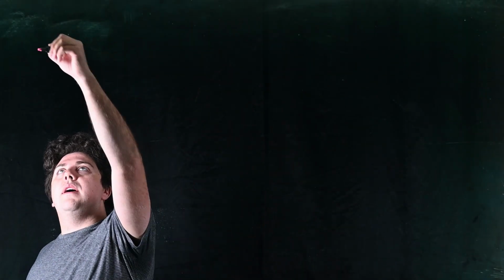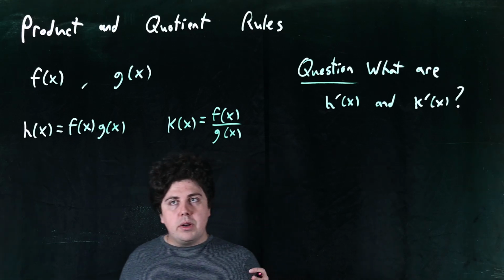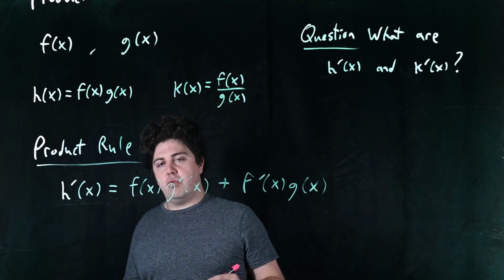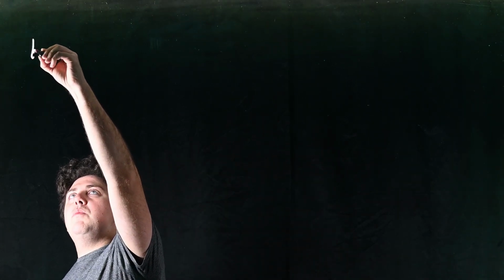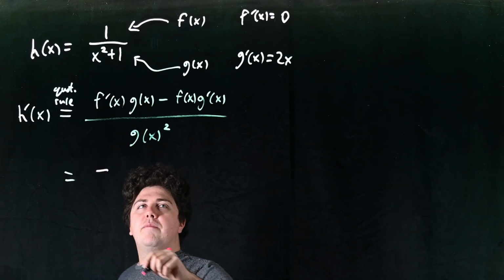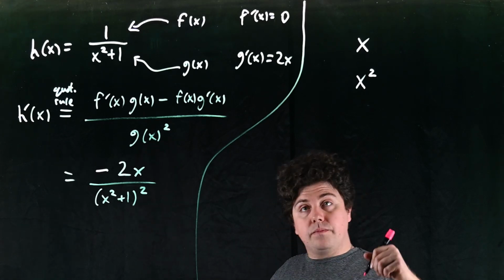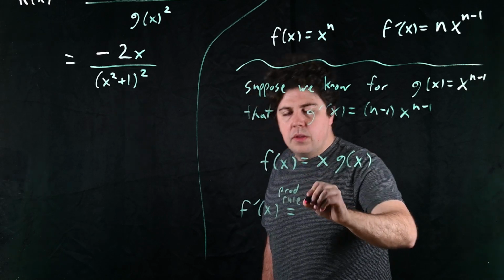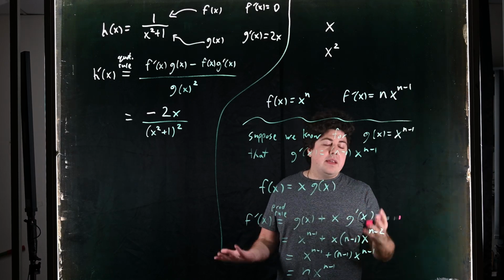The Product and Quotient Rules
Understanding Differentiation Video 3: The Product and Quotient Rules
In the Product and Quotient Rules video we introduce the product and quotient rules of differentiation and work through some examples of how to utilize these rules.

Link to Quiz 3: The Product and Quotient Rules

This video is part of the Understanding Differentiation STEM Certificate.